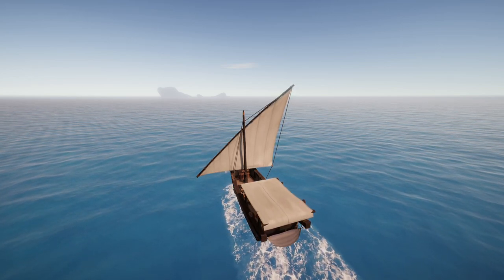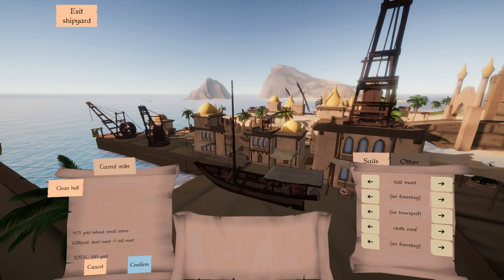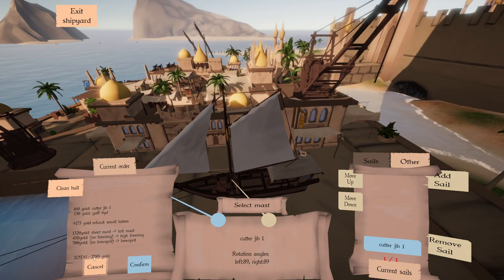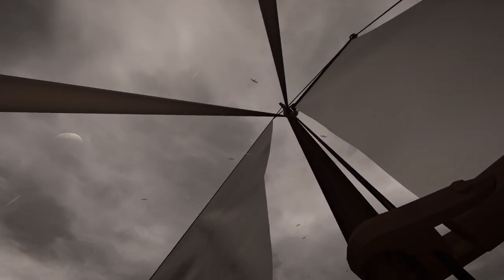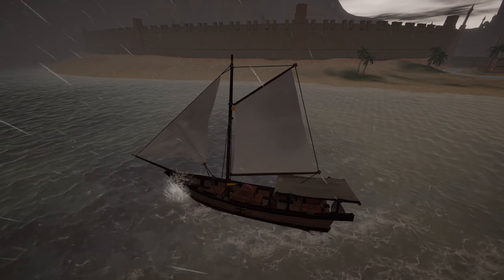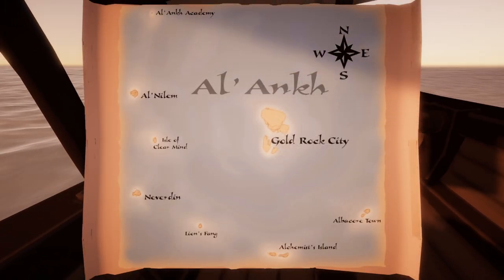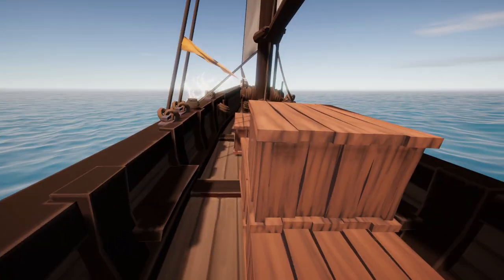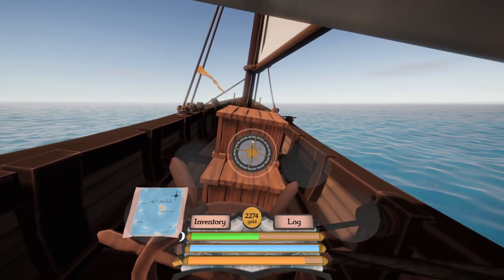Sailwind - Customizing the Dhow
The Sailwind crew have been hard at work adding features, such as sail customization. Here, we take a look at the customizations available for the Dhow, at Gold Rock City.